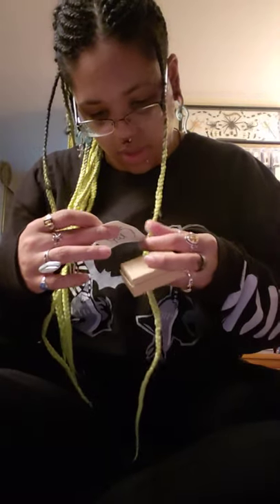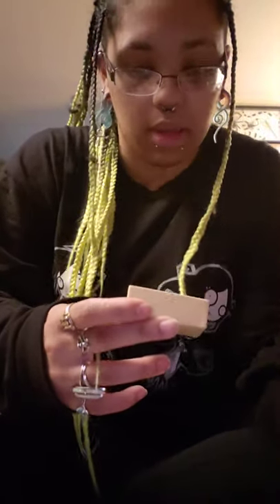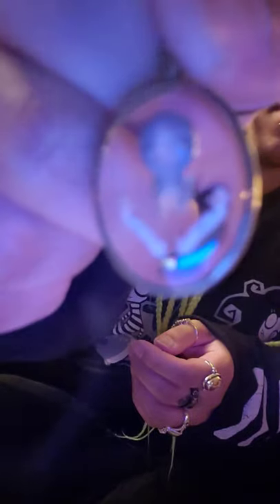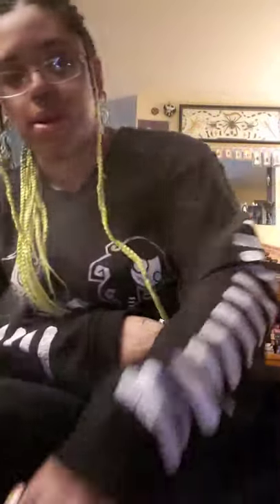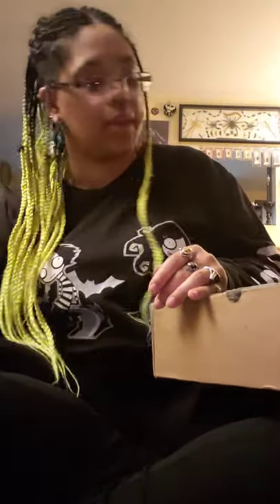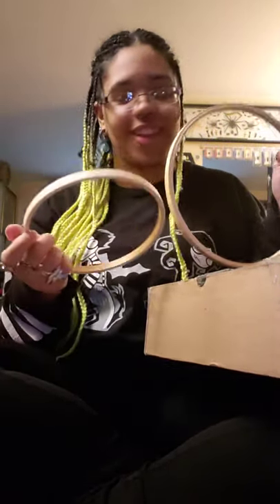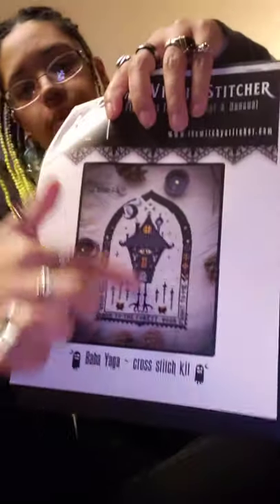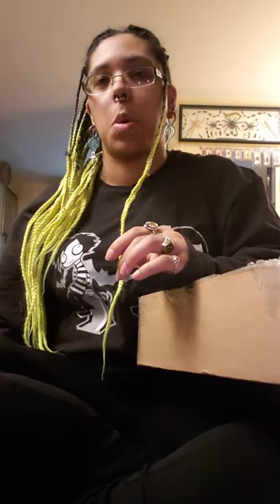Mail time!!! Opening mail from The Witchy Stitcher and The Curiositeer!!!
New cross stitch kits and 2 new specimen babies for my collection XD paid for by me not sponsored ^_^